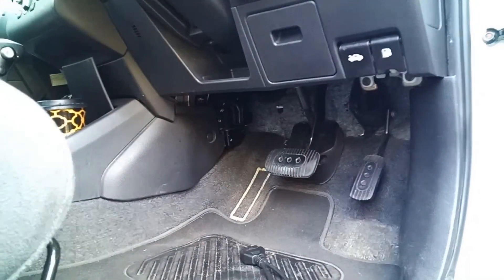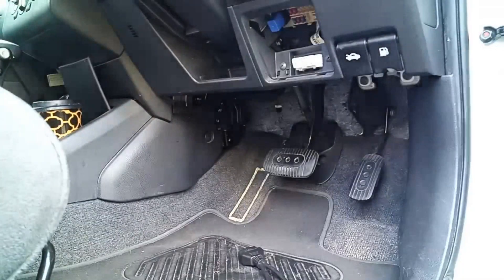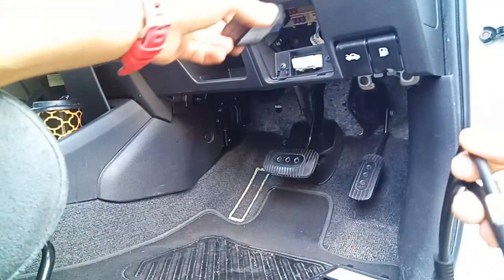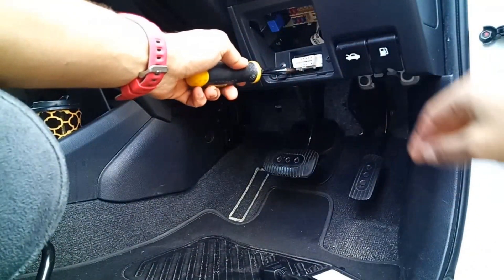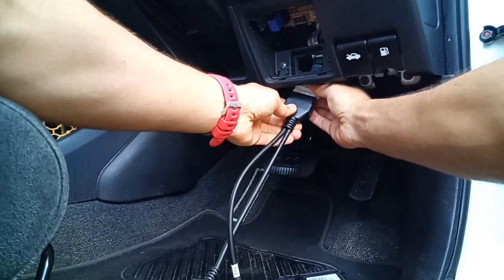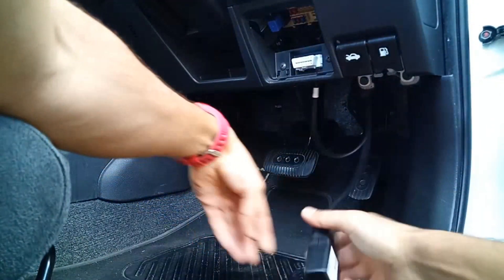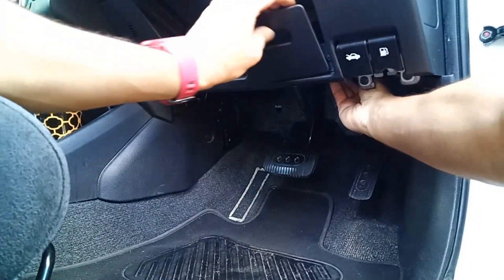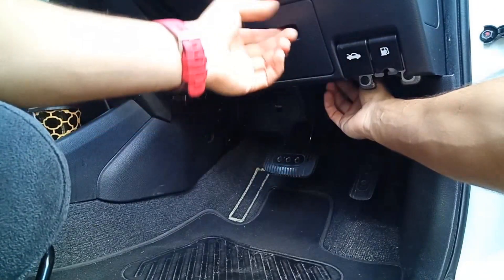Bolt OBD GPS Tracker with Splitter Install | Digital Matter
Installing the Bolt OBD GPS Tracker for vehicle tracking using a splitter is quick and simple.